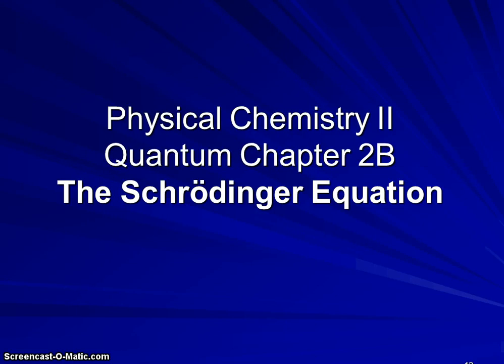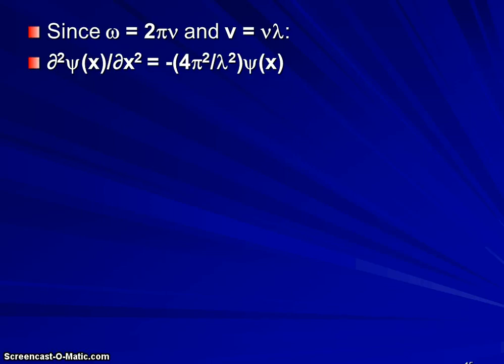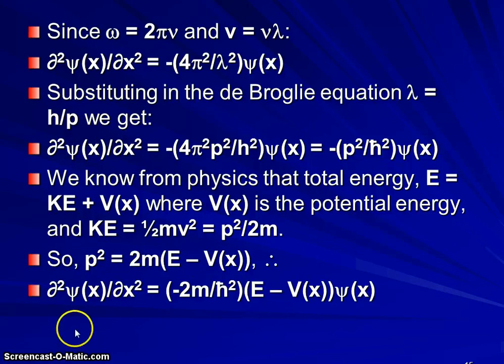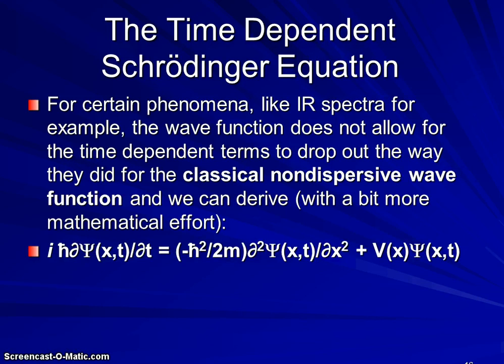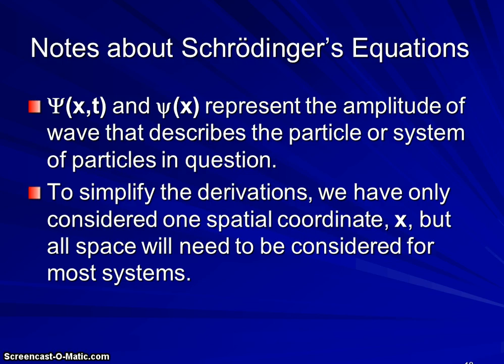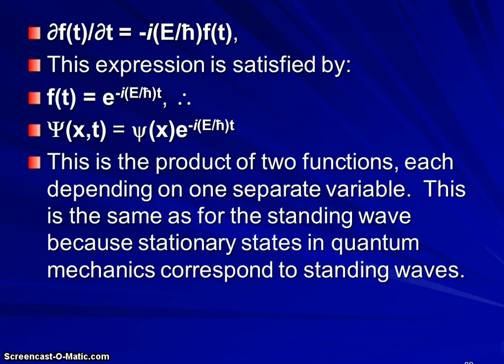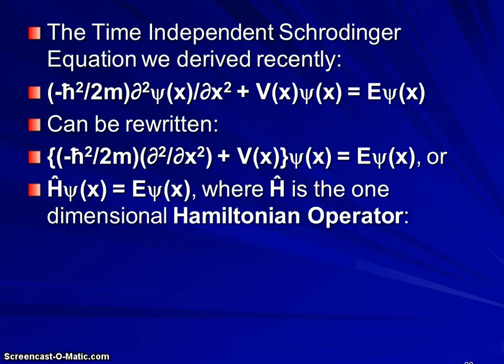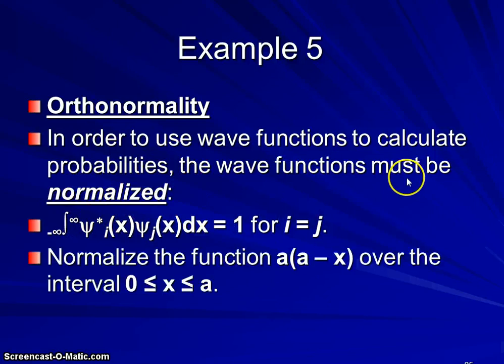Deriving the Schrodinger Equation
This is the fourth video in the series I used to teach Physical Chemistry 2 (quantum chemistry) during COVID and during semesters in which I used the flipped classroom pedagogy.  In this video, we do the actual derivation of the Schrodinger equation.